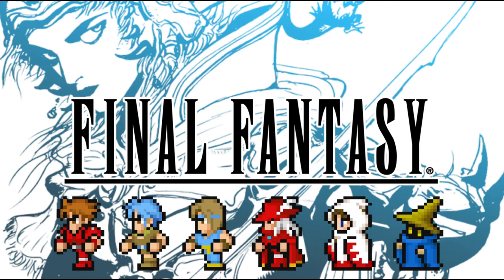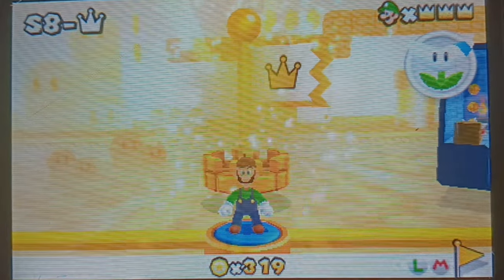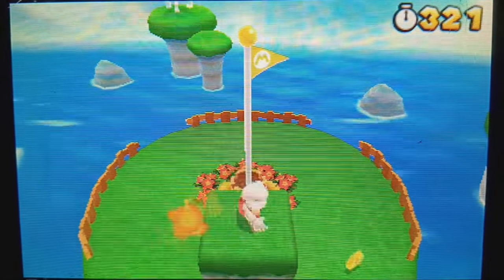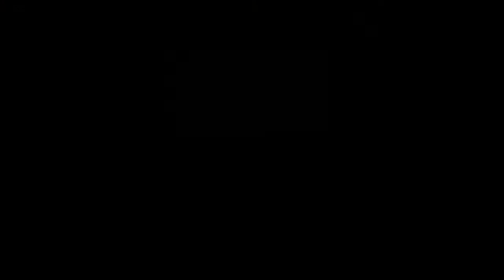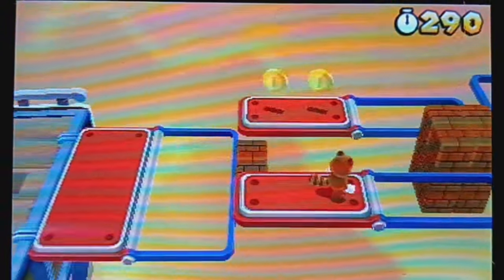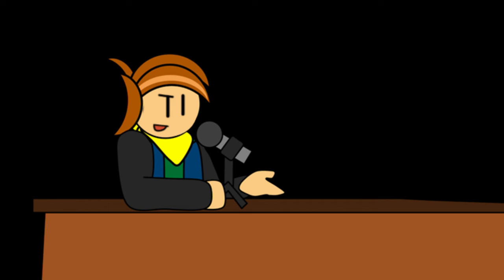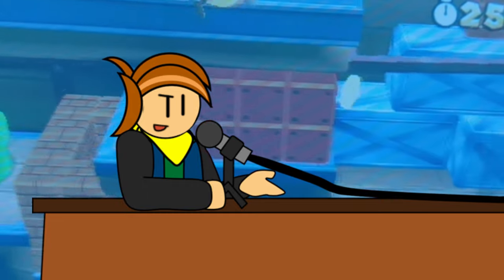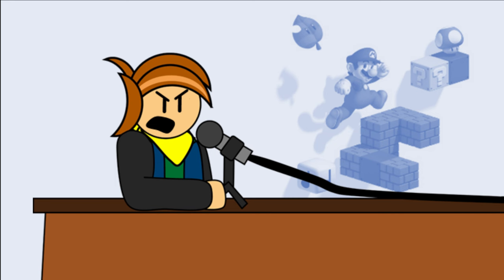The State of Super Mario 3D Land Coinless.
In December 2018, Nintendo Content Creator, and personal idol, Ceave Gaming, made a video detailing his struggles to complete a coinless challenge in Super Mario 3D Land. In February 2019, NicoBBQ detailed his dive into the Special World Levels. And in 2019, I discovered a glitch that slashed this coin record into pieces.

In this video, I compile and showcase every problem and solution of everyone's findings, including my own. This is the current state of Super Mario 3D Land Coinless.

Prisma Cafe - Paper Mario: Color Splash
Pre-Launch - Taxi
Battle with Goomba Tower - Mario Party Island Tour
Main Theme - Taxi
Dark Bloo Inn - Paper Mario: Color Splash
Battleship - Paper Mario: Sticker Star
Let The Challege Begin!! - Paper Mario: Sticker Star
Super Mario's Blooper Bash!! - Paper Mario: Sticker Star
Cosmic Mario - Super Mario Galaxy
To The Past - Mario & Luigi: Partners in Time
To The Present - Mario & Luigi: Partners in Time
Sling-A-Thing - Paper Mario: Sticker Star
Tower of Murals, Drybake Stadium - Paper Mario: Sticker Star
Reverie - Persona 4
Mini-Game Challenge - Paper Mario: Sticker Star
The Lush Forest - Paper Mario: Sticker Star
Piroli - Dance Dance Revolution: Mario Mix